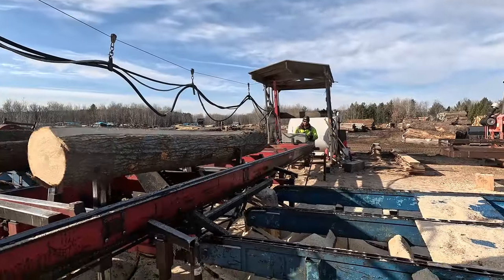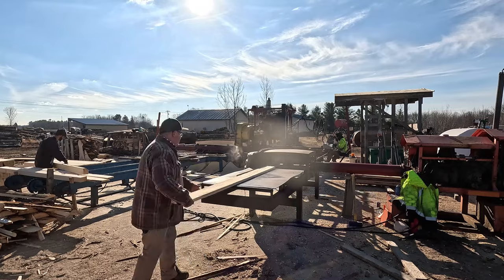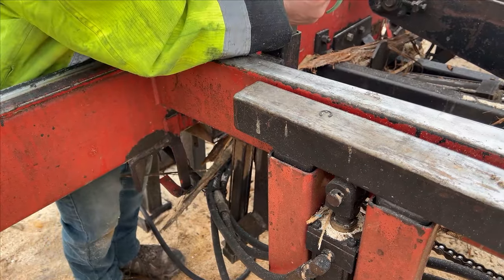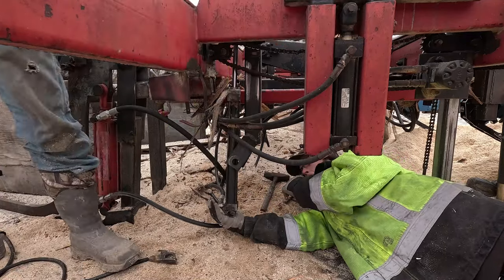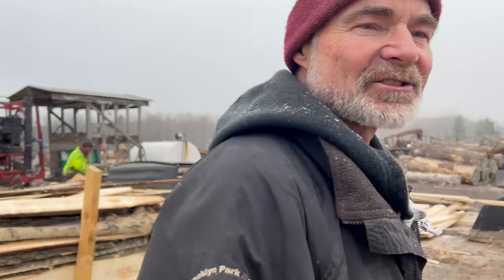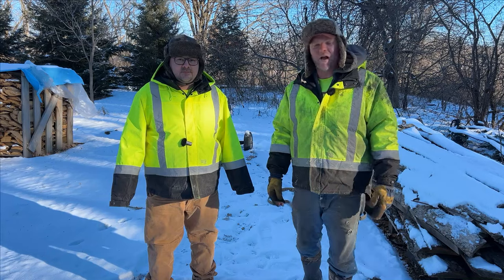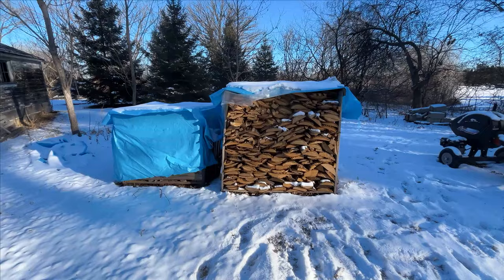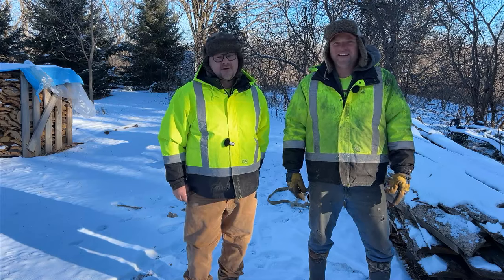What Is Slab-Wood? Turning Sawmill Waste into a Speedy Firewood Option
We show you the process behind creating Slab-Wood and Slabwood Bundles, the ultimate firewood solution. Watch as we transform sawmill waste into convenient bundles that once cut up, will ignite with ease, providing instant warmth to heat your home, office, shop, anything.

Experience the efficiency firsthand as we demonstrate how Slab-Wood Bundles offer a quicker and easier alternative to traditional chopped and split firewood, perfect for those seeking convenient fuel options without sacrificing quality.

Delve into the heart of our operation as we overcome challenges, including a broken weld on our sawmill's log deck, showcasing our resilience and commitment to delivering top-notch products.

From cutting to stacking, witness the magic of sustainable forestry in action, culminating in the creation of eco-friendly firewood bundles ready to light up your home. Don't miss this behind-the-scenes look at our sawmill's journey towards sustainability and warmth!